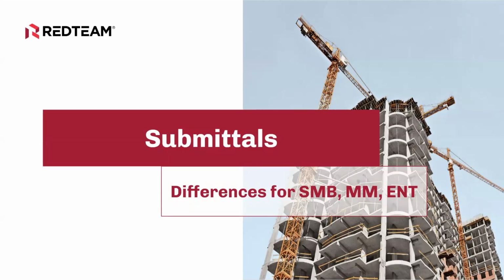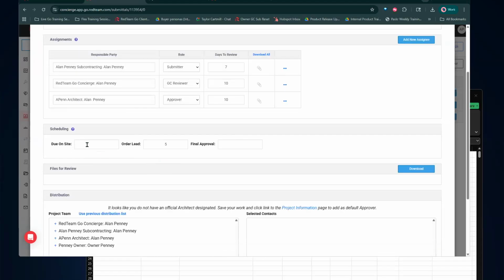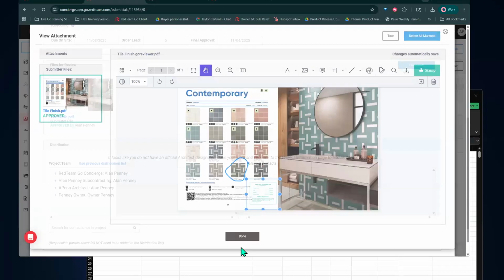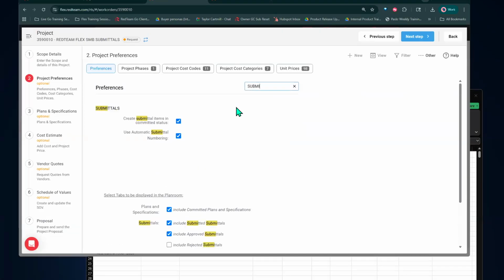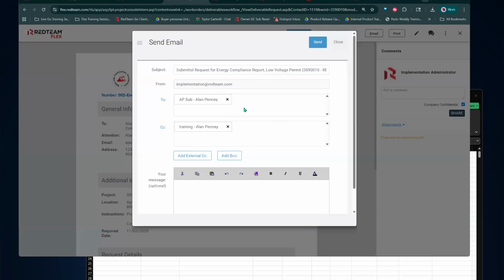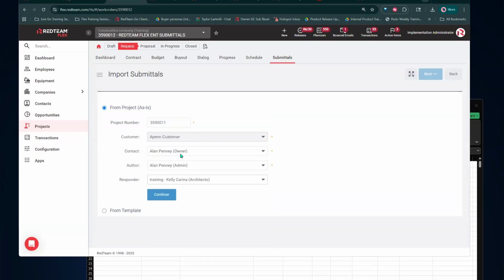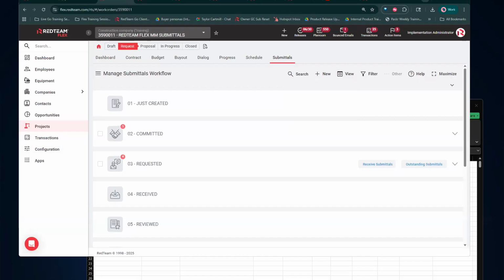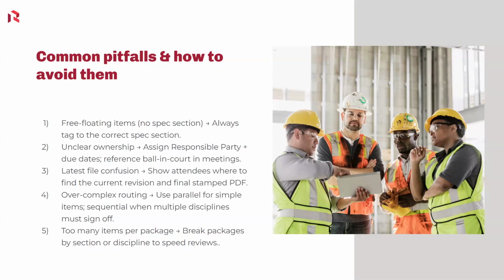Training Webinar: Submittals -Differences for SMB, MM, ENT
Discover how submittals work across different business sizes in RedTeam. We’ll cover workflows and best practices for small, mid-sized, and enterprise-level contractors.